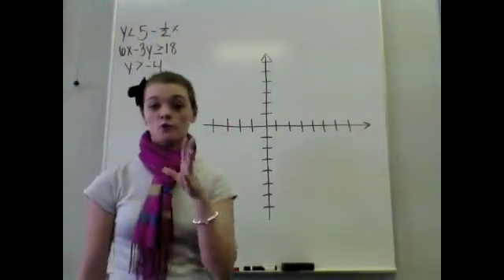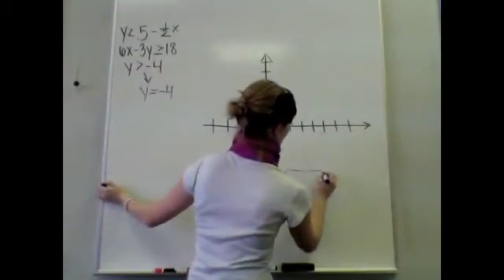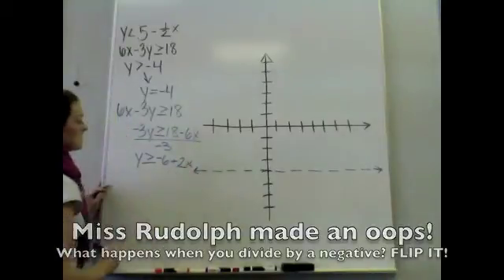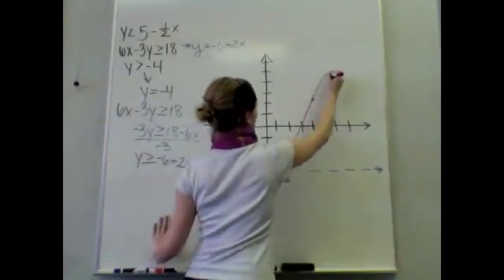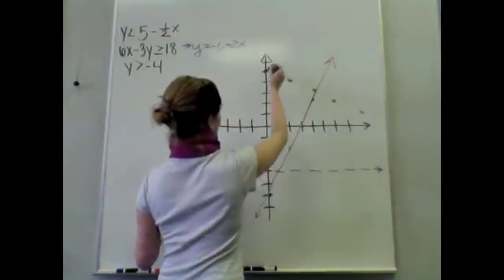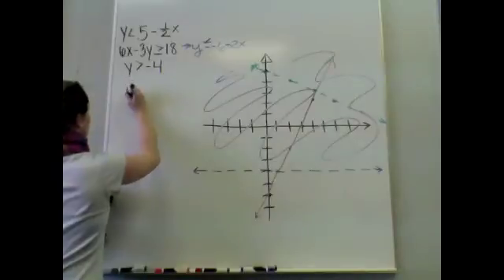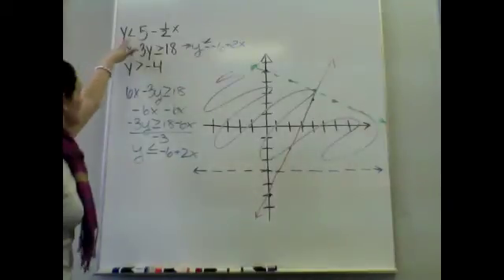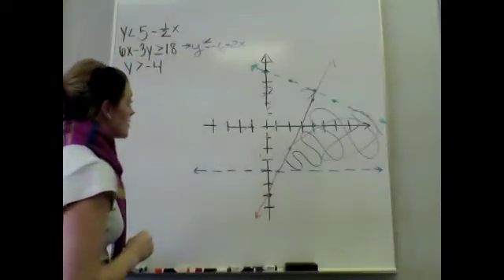Systems - Solving Systems of Inequalities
Mistake is labeled during the video and I fix it at the end.

I also discussed finding intersection points (this is useful later on)